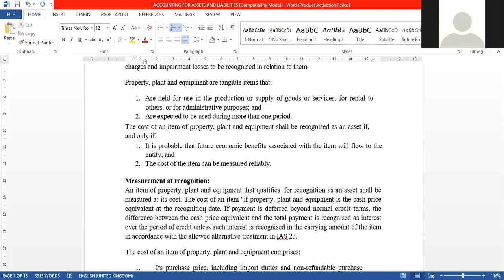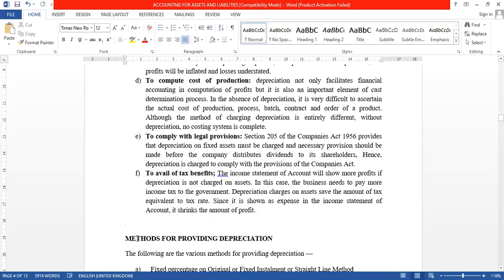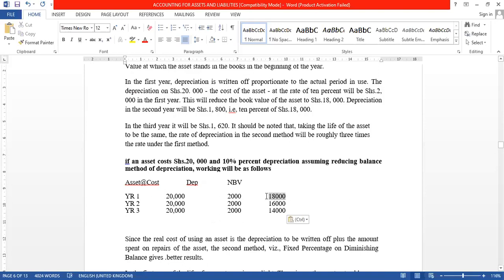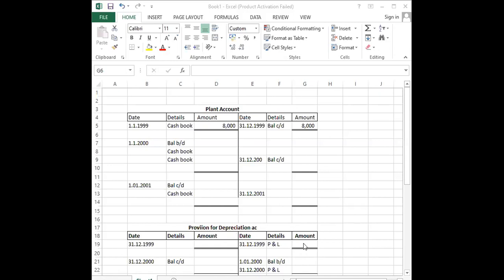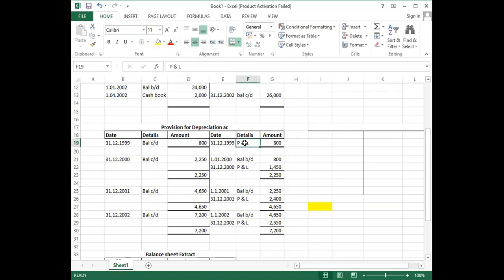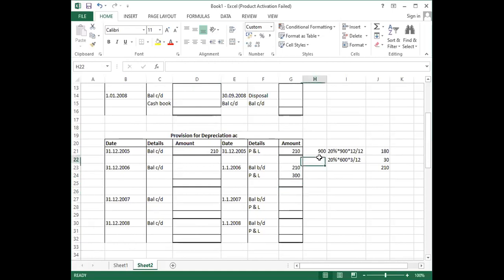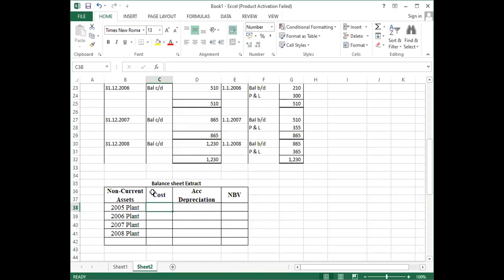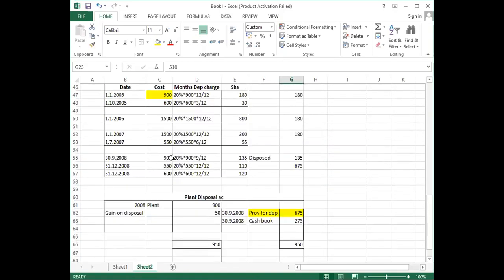ACCOUNTING FOR FIXED ASSETS